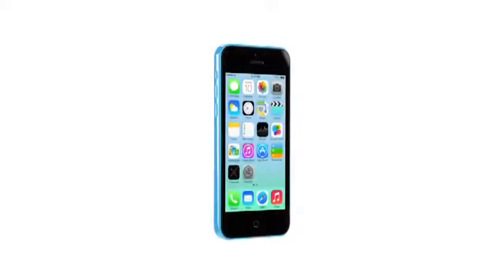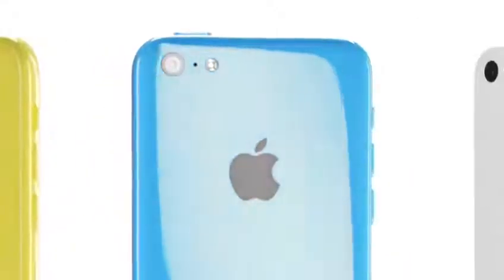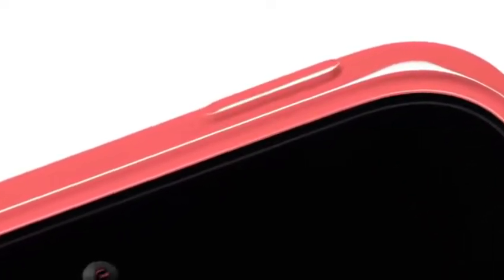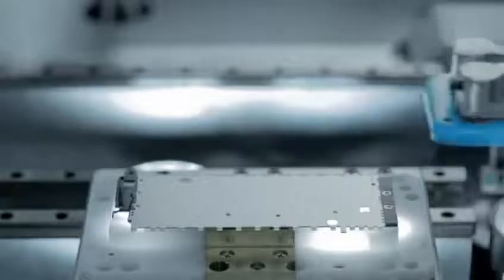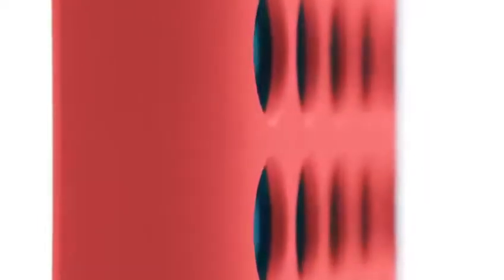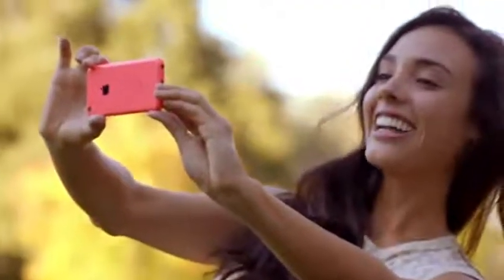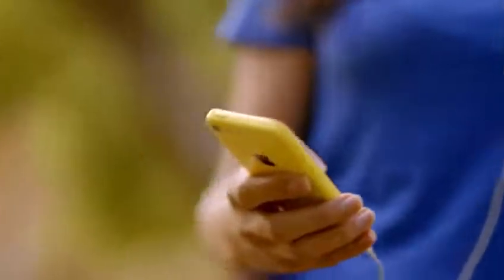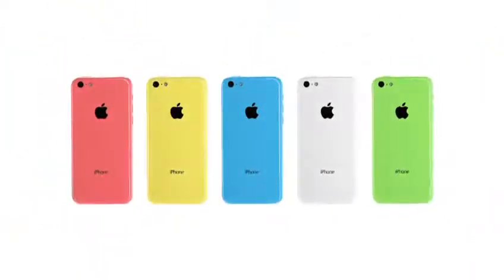iPhone 5C Official Video Septemer 2013 HD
iPhone 5C Official Video September from live event 2013 HD